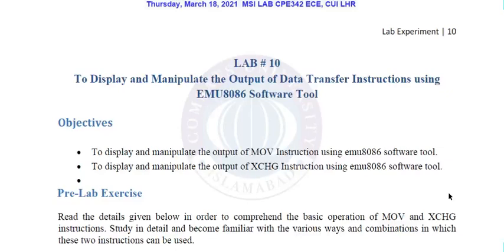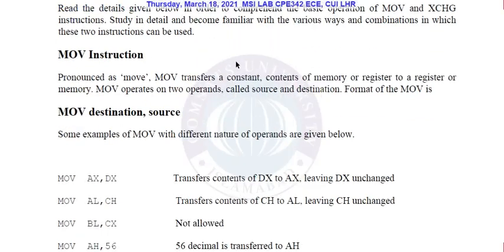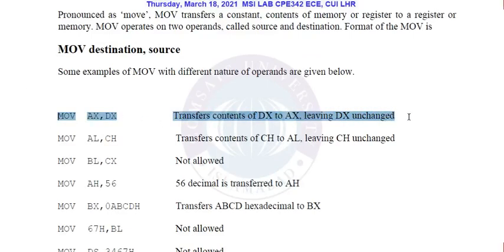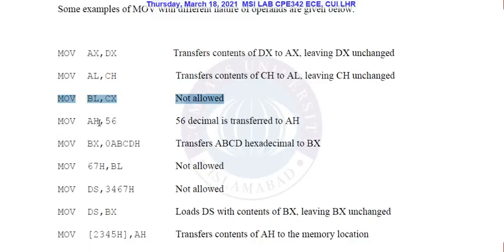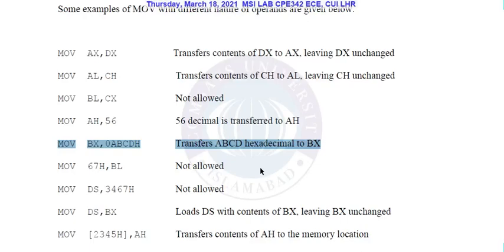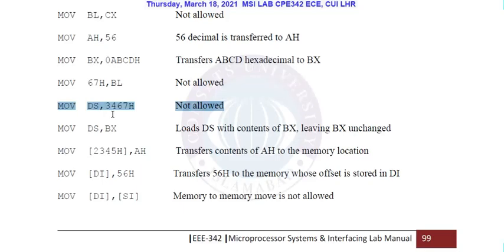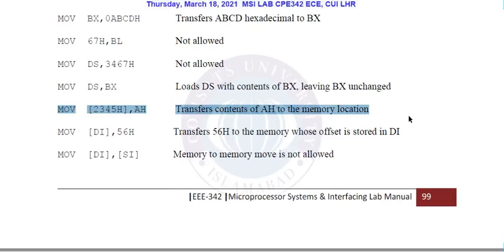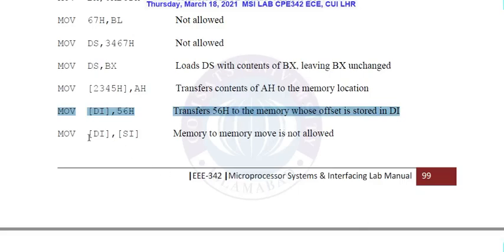Working of Data Transfer Instructions of Assembly [MOV and XCHG] using EMU8086 Part 1